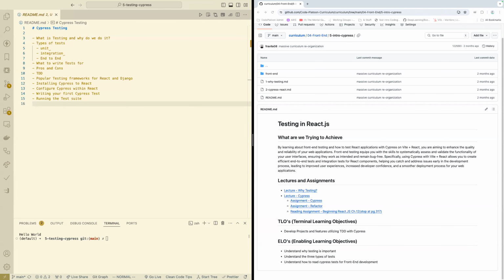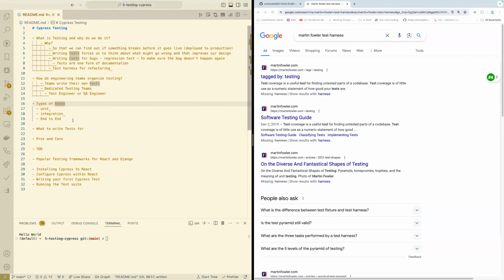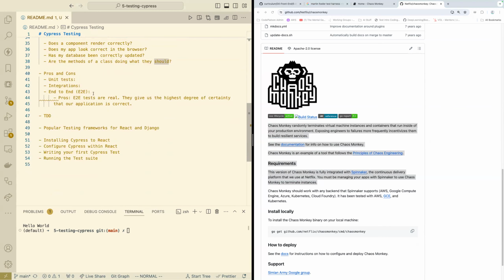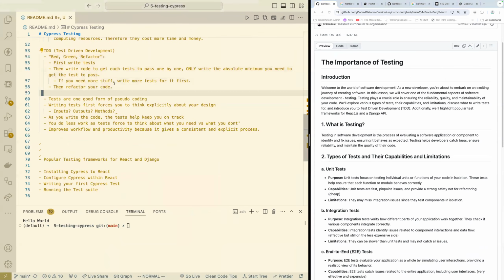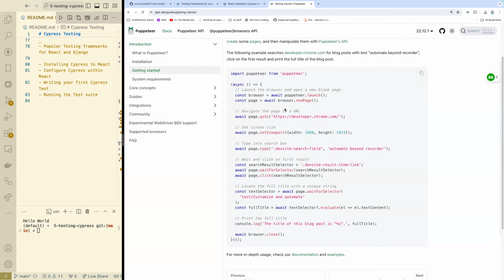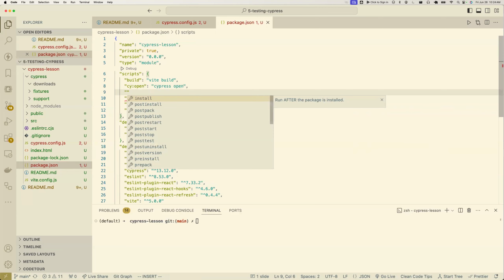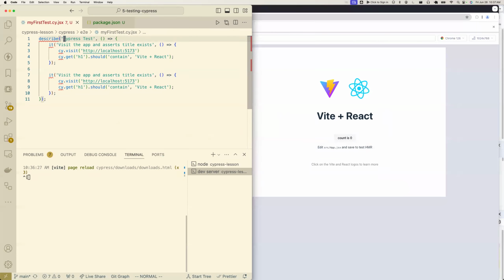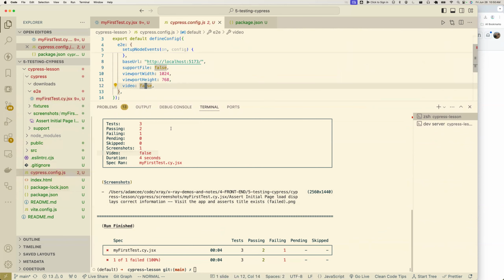5 - Testing & Using Cypress with React.js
X-Ray Platoon 6-26-24

📹 Testing in React.js: Using Cypress with Vite + React 🚀

👨‍💻 What are we Trying to Achieve?
By diving into front-end testing, specifically with Cypress on Vite + React, you’ll elevate the quality and reliability of your web applications! 🖥️✨ This lesson equips you with essential skills to systematically assess and validate your user interfaces, ensuring they are bug-free and work seamlessly. Using Cypress for end-to-end and integration tests helps you catch issues early, leading to better user experiences and a smoother deployment process. 🛠️🔍

🎓 Lectures and Assignments:

Lecture: Why Testing? 📚
Lecture: Cypress 🧪
Assignment: Cypress 📝
Assignment: Refactor 🔄
Reading: Beginning React.JS Ch.12 (stop at pg.317) 📖
🎯 Learning Objectives:
Understand why testing is important 🤔
Understand the three types of tests - Unit Tests, Integration Tests, and End to End (E2E) Tests 📊
Learn to read Cypress tests for Front-End development 🧩

Develop projects and features utilizing TDD with Cypress 🛠️